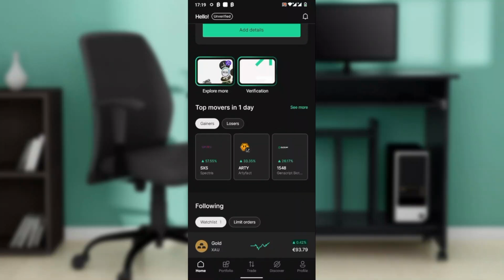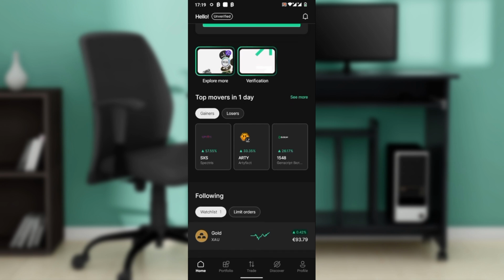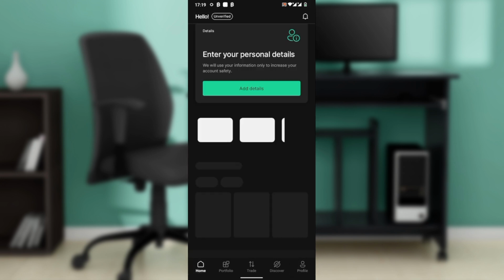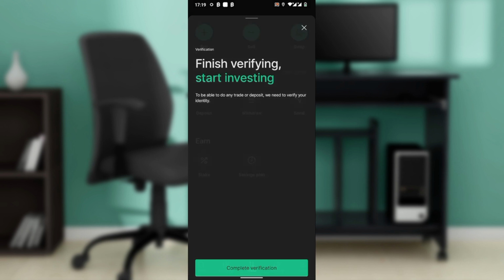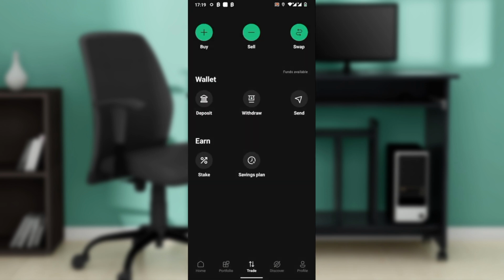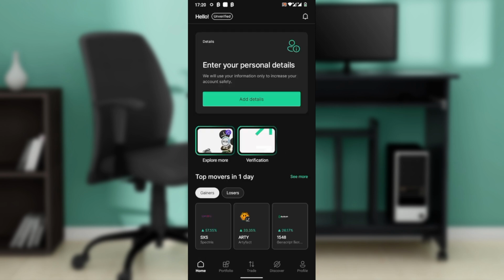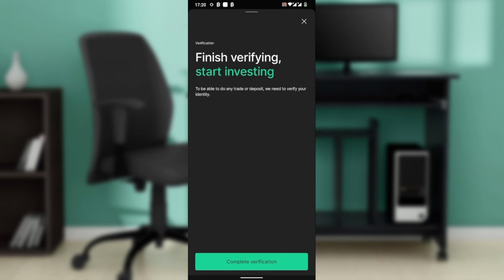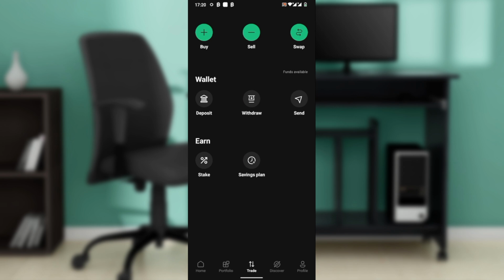How To Buy Bitcoin on Bitpanda (Quick Tutorial)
In this video I will show you How To Buy Bitcoin on Bitpanda. It would be good if you watch the video until the end so that you don't miss important steps.